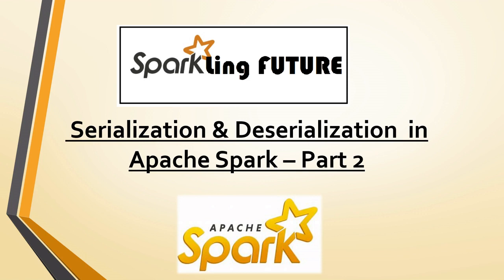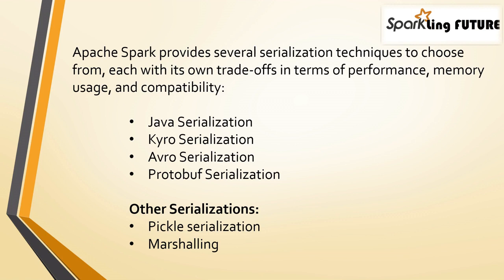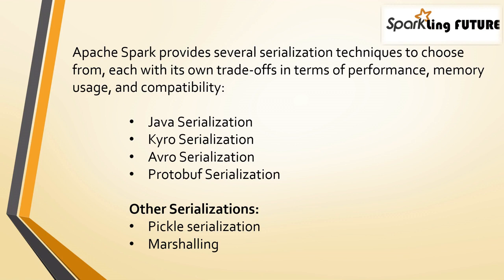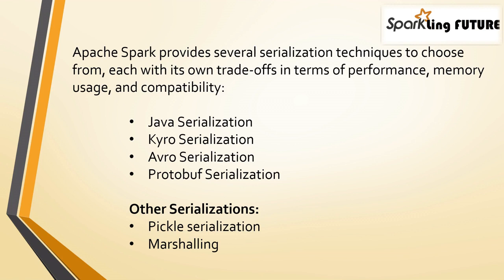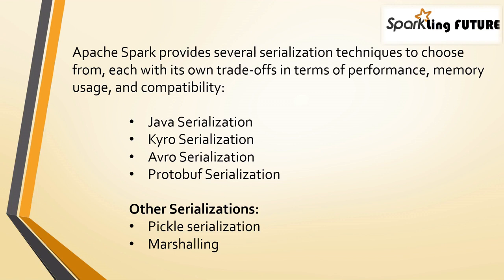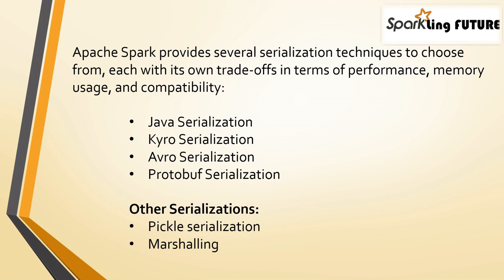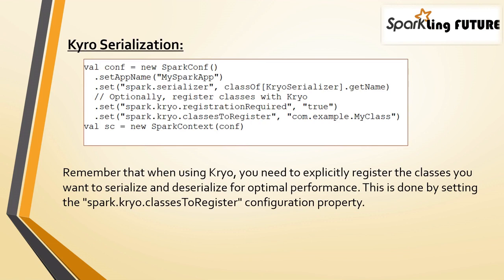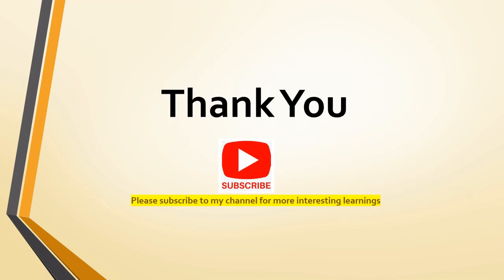Various Serializations and usages - Part 2 | Spark / Bigdata Interview Questions | Theory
Hi Friends,

In this video, I have explained about various serializations available for usage while working with Spark / Java/ Python